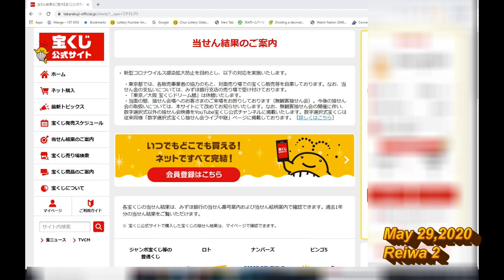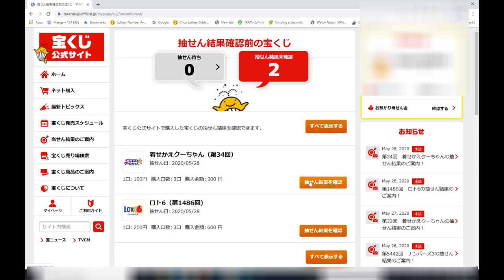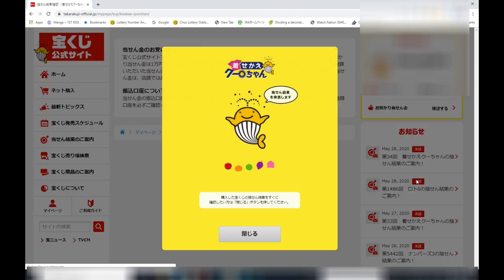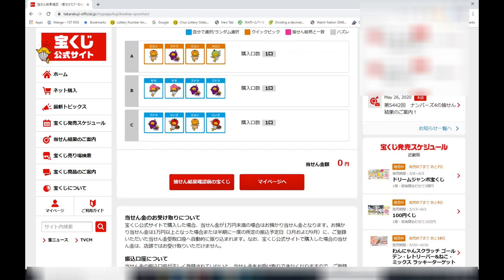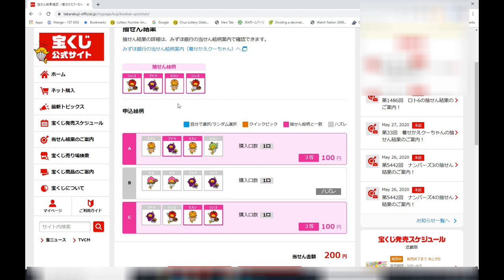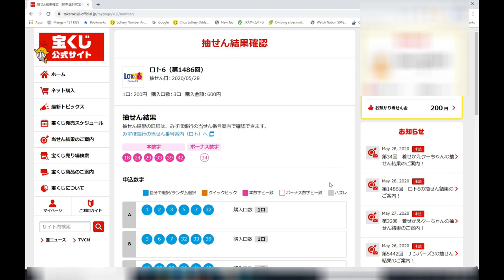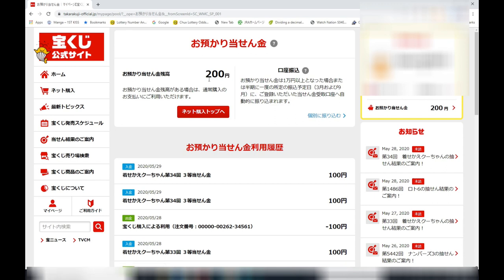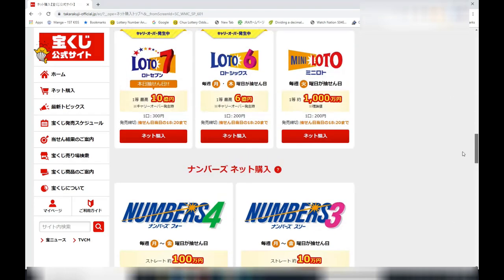Checking my Japanese Lotto tickets ONLINE Kusekae Kuu chan drawing 34 and Lotto 6 drawing 1486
May 29,2020

Hi everyone!  In this video you will see how I check and buy Japanese lottery tickets online.

Bingo 5,
Japan Lotto,
Japan scratch lotto
Japan sightseeing,
Japan travel guide,
JAPAN,
Japanese banking,
Japanese culture,
Japanese language,
Japanese,
Japanican,
lottery,
takarakuji,
things to do in Japan,
Tokyo,
Typhoon in Japan,
visit Japan,